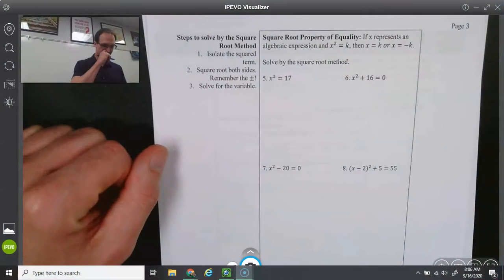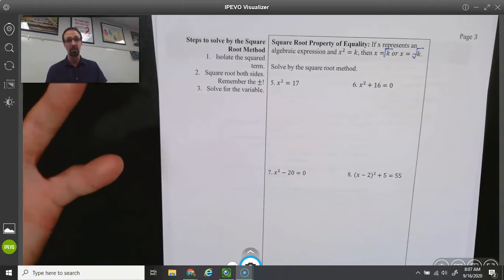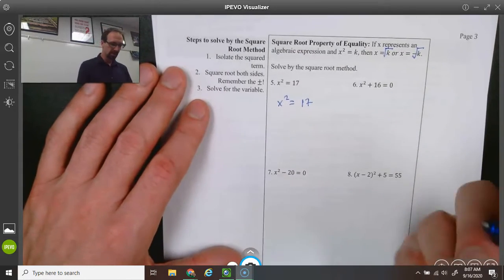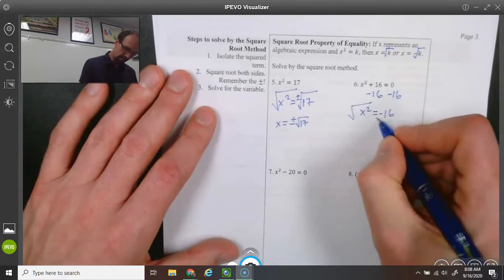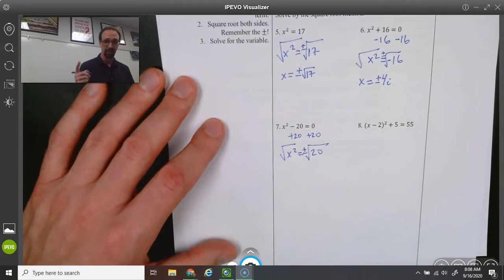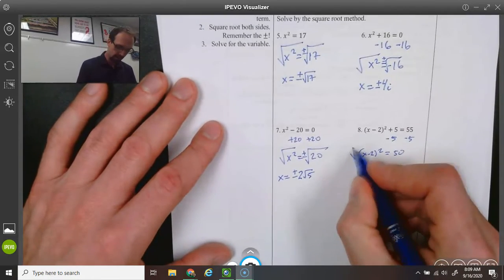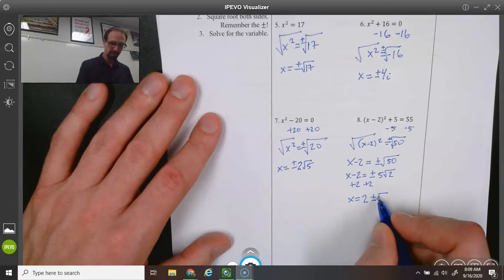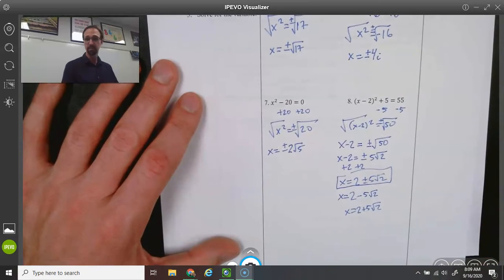CA 1.5 Solve Quadratics with Square Roots